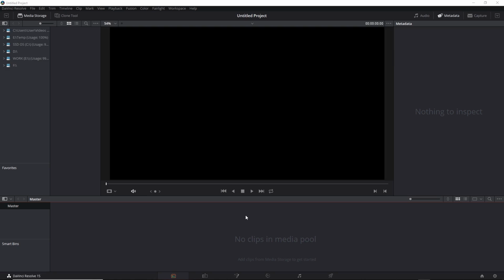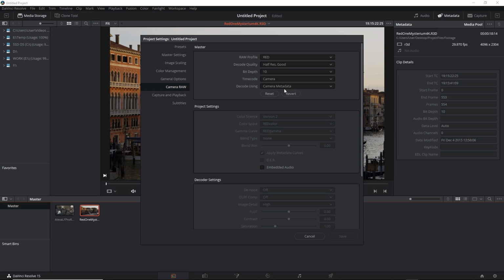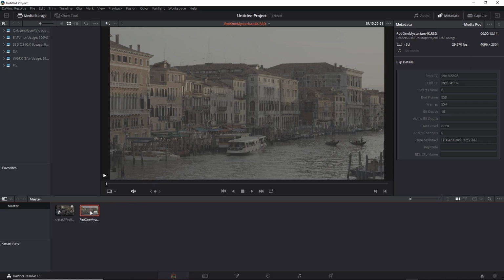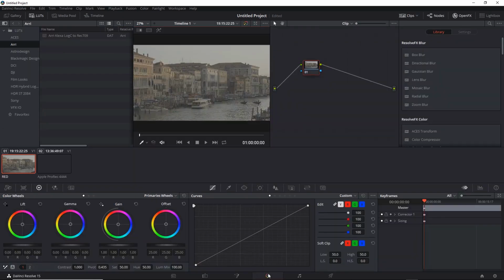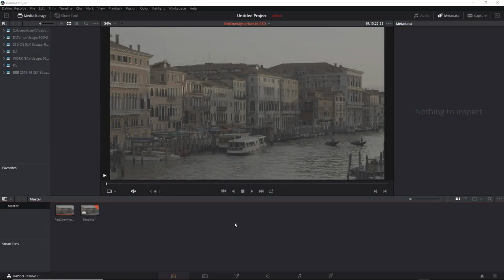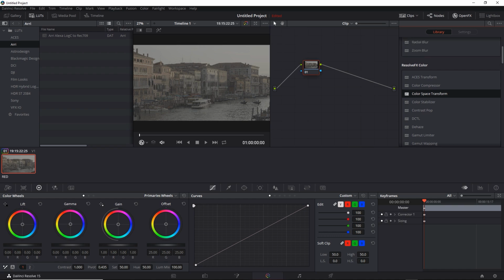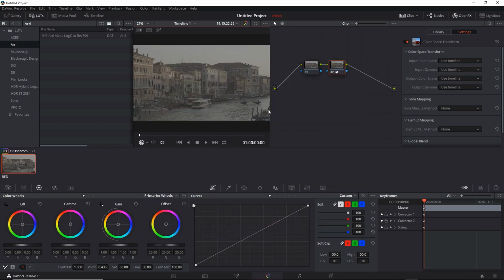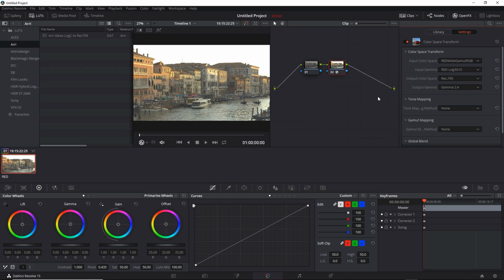Mixing Camera footage in display referred || How to use DaVinci Resolve color grading (part - 4)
DaVinci Resolve
Beginner
ADVANCED
COMPLETE Tutorial For Beginners in English
tutorial
course
color grading